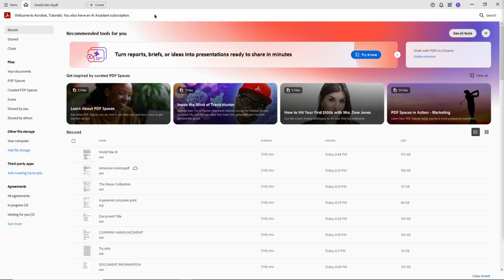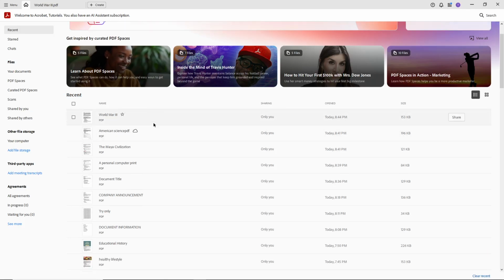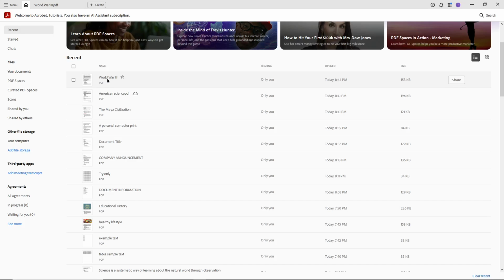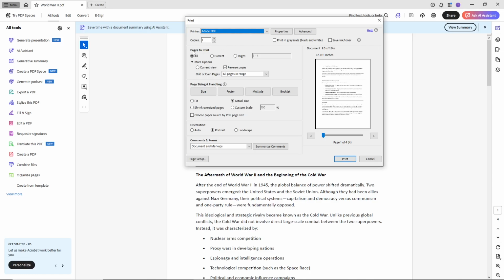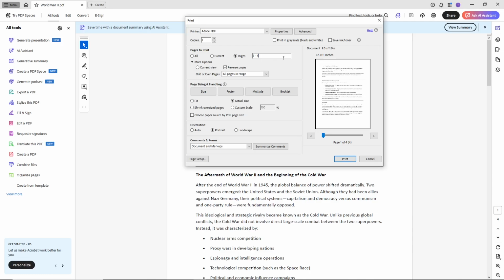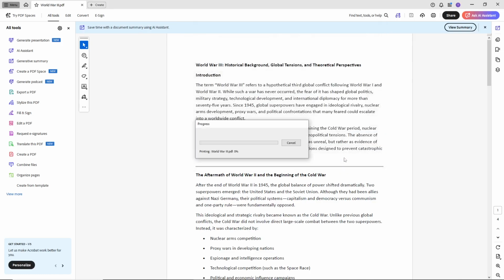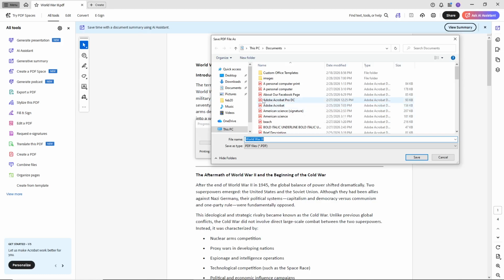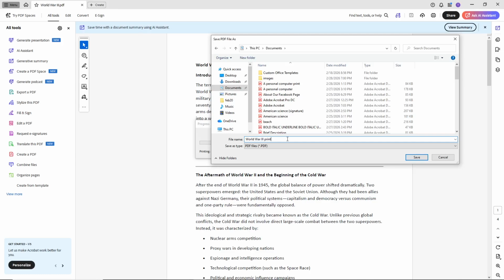How To Print Specific Pages In A PDF In Adobe Acrobat Pro DC (Tutorial 2026)